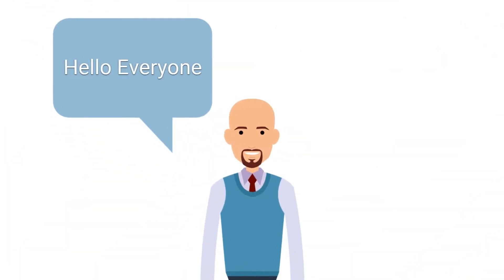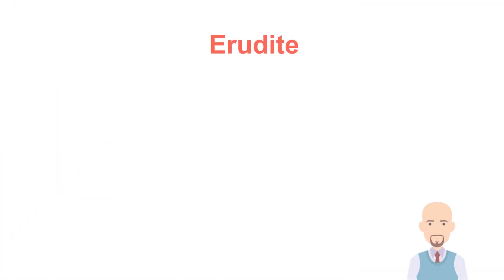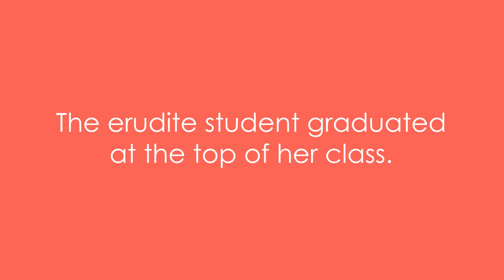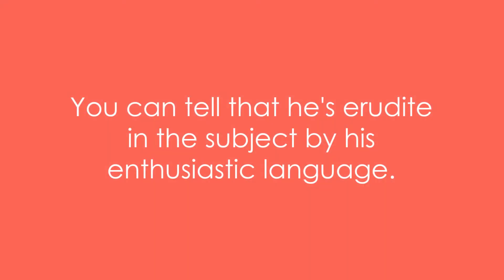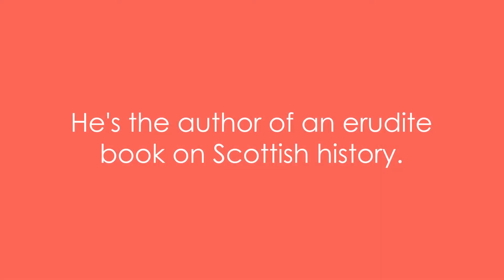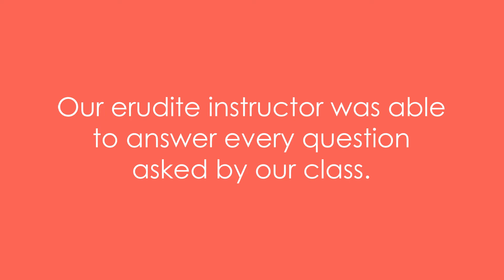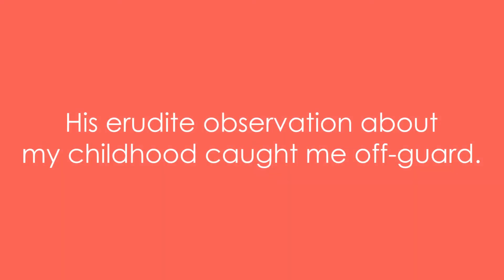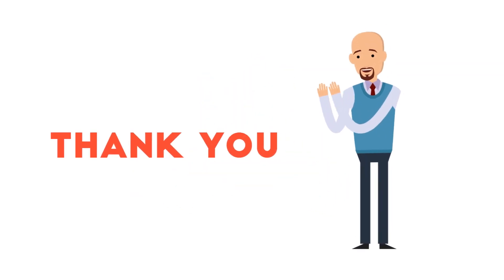Erudite | Learn with examples | My Word Book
Meaning of erudite: having or showing great knowledge

Examples:
1. The erudite student graduated at the top of her class.
2. The erudite article was a great resource for learning about the difficult topic.
3. You can tell that he's erudite in the subject by his enthusiastic language.
4. She could turn any conversation into an erudite discussion.
5. He was never dull, always erudite and well informed.
6. He's the author of an erudite book on Scottish history.
7. The room was full of erudite scholars who made the discussion on astronomy fun and interesting.
8. Our erudite instructor was able to answer every question asked by our class.
9. With his informative presentation, William showed his peers how erudite he truly was.
10. His erudite observation about my childhood caught me off-guard.